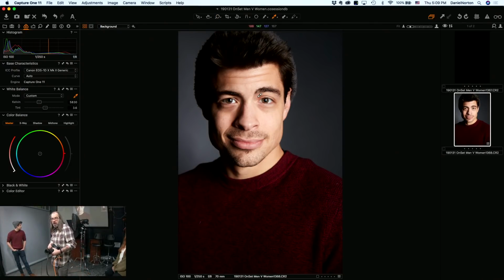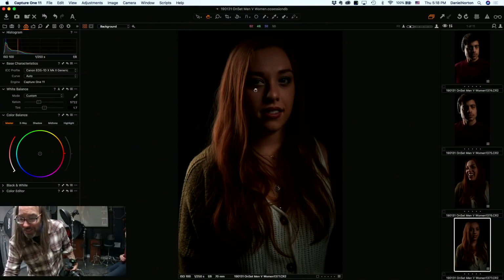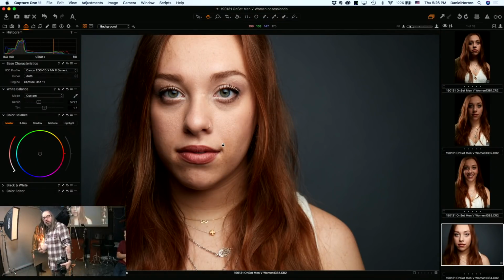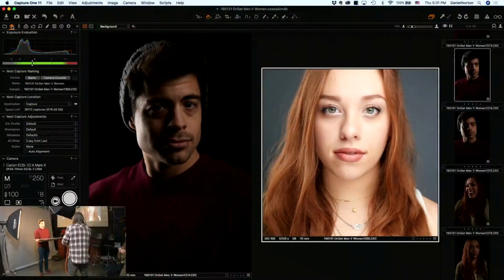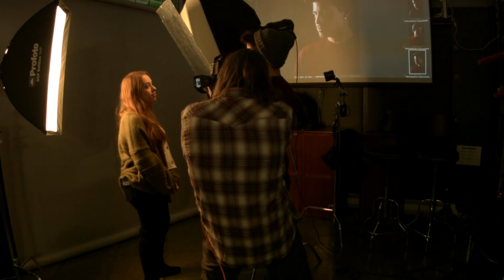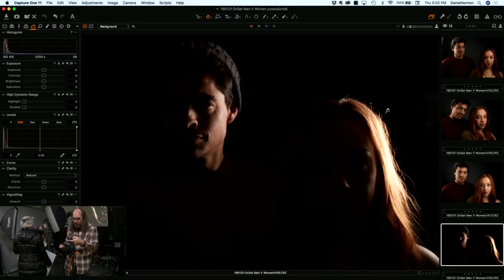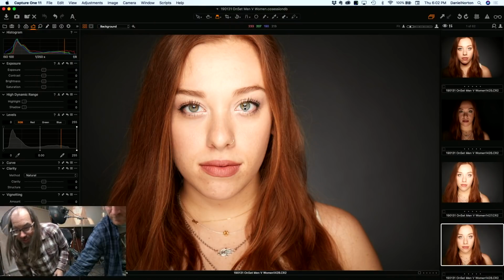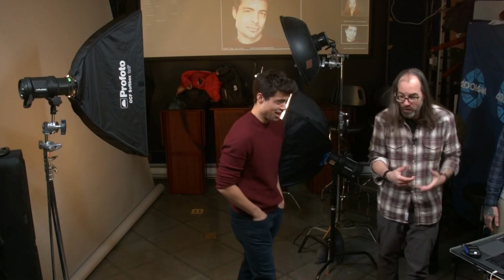Free Workshop: Lighting men vs women: OnSet with Daniel Norton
While every subject that sits for you is and should be treated as an individual, there are certain "standards of beauty" that can help guide the lighting of your subject.

Join Daniel Norton OnSet as he shows you how to create masculine and feminine lighting as well as how and why to use them on various subjects. Including how using the "wrong" lighting can produce amazing results.

Bio:

Daniel Norton is the Creative Director of Adorama with over 20 years experience as a Photographer, Director and DP in the advertising and editorial markets. Daniel also produces and hosts FREE weekly in-store trainings for Adorama every Thursday as well as the Adorama TV series On Set with Daniel Norton.